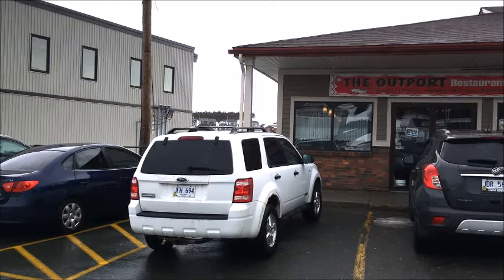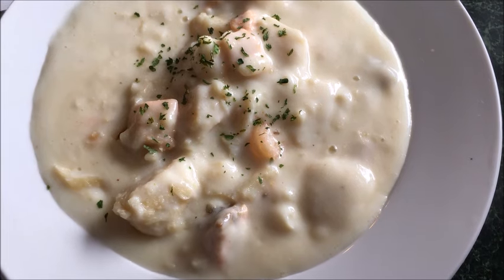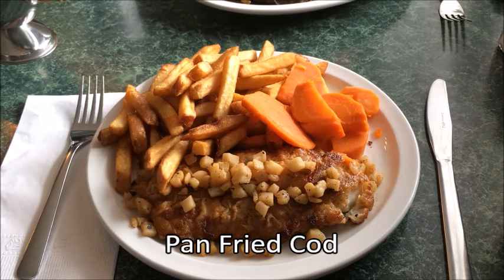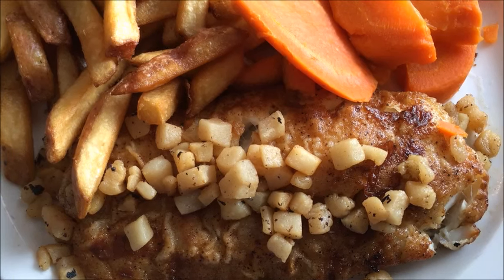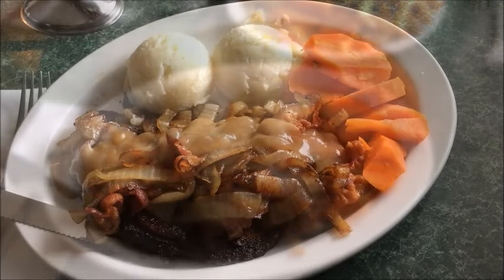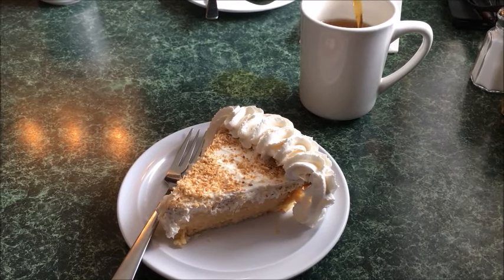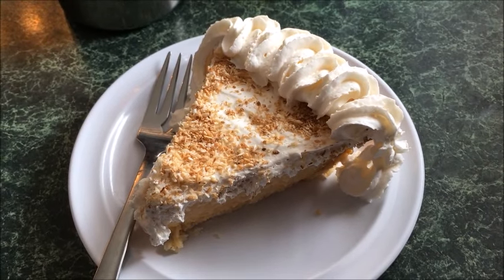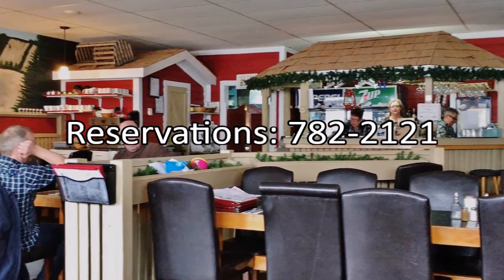The Outport Restaurant, Paradise (Restaurant Review by Karl Wells)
Restaurant Review by Karl Wells: The Outport Restaurant, Paradise, Newfoundland